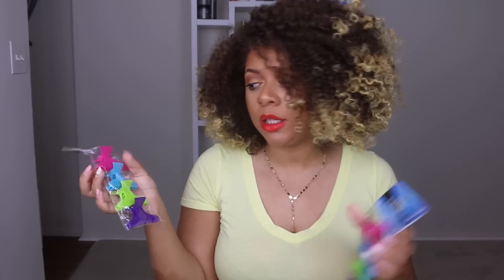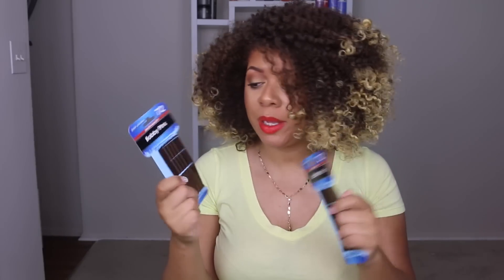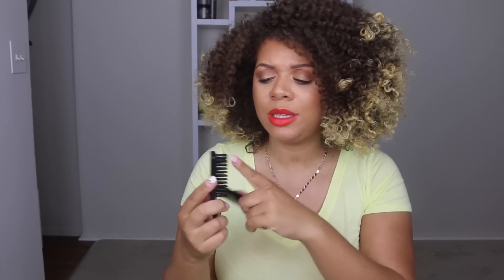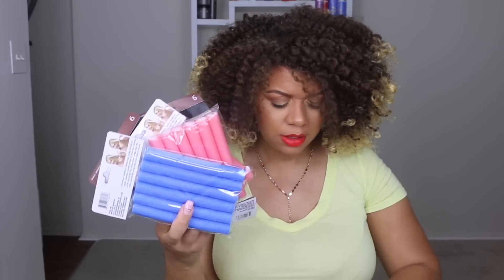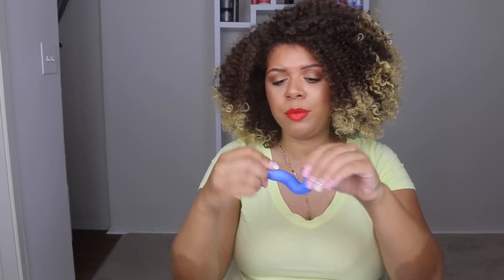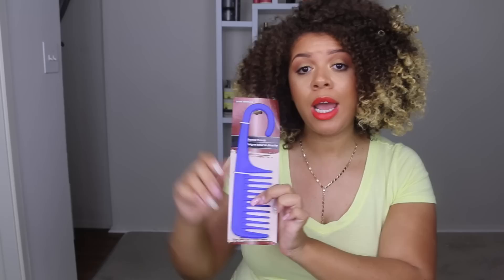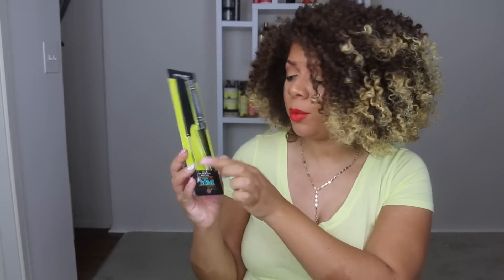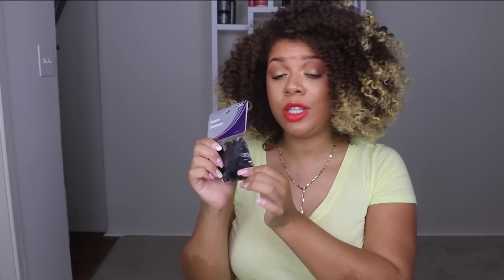Dollar Tree Haul for my Natural Hair | New Items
I hope you are having an amazing day! Here are some item I purchased from the dollar store to help with my natural hair journey! I hope my video helps you :-)

Want to send to me? I LOVE IT 😘
6801 Oak Hall Ln. #160